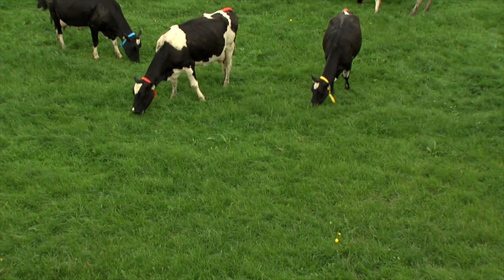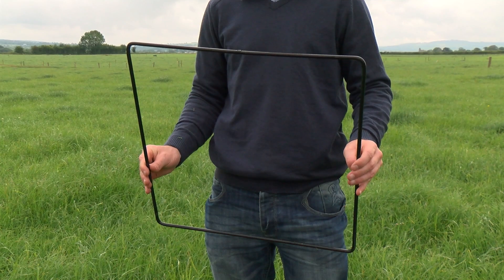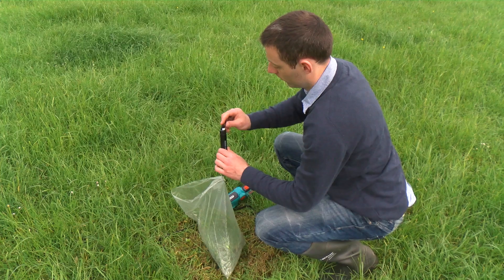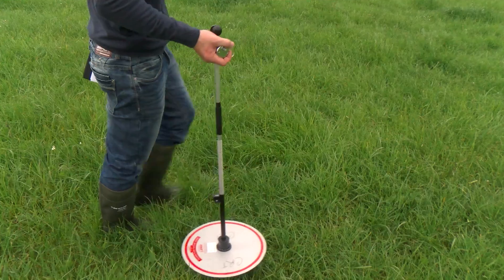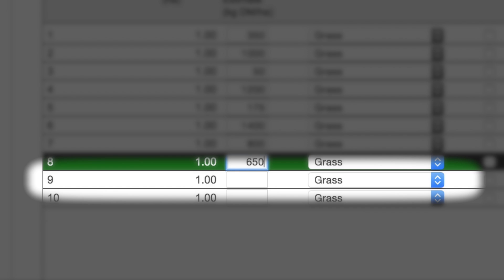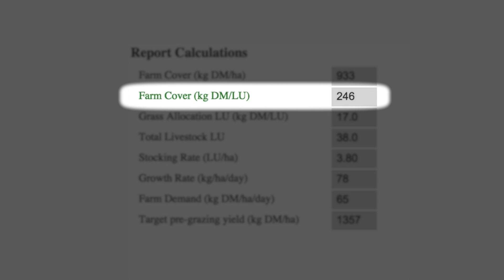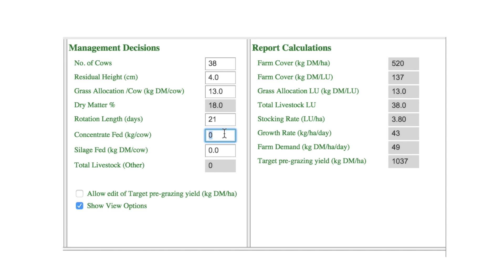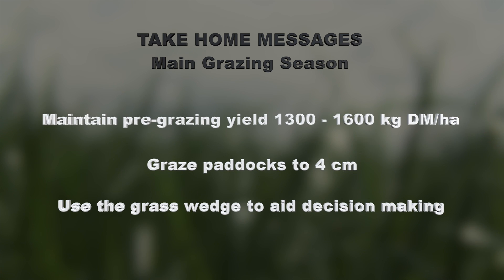Pasture Base - Moorepark'15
Irish Dairying - Sustainable Expansion
Wednesday 1st July - Teagasc, Fermoy